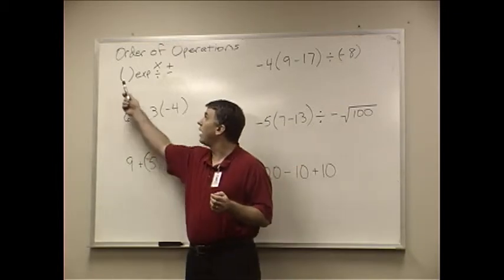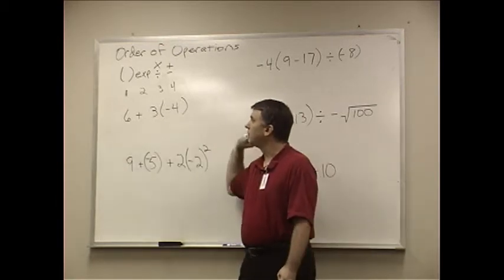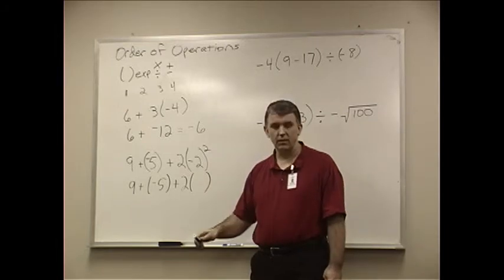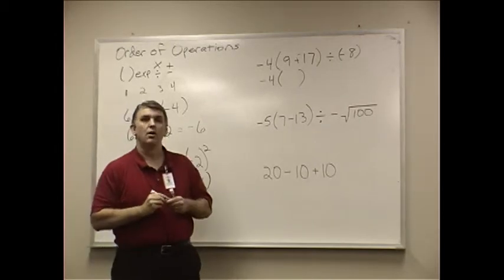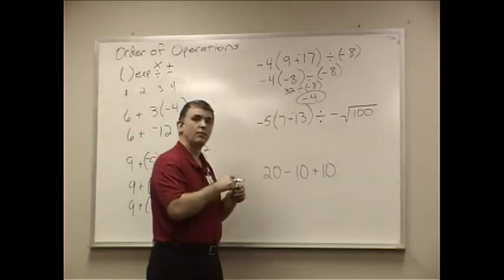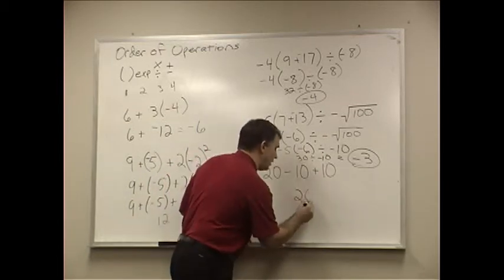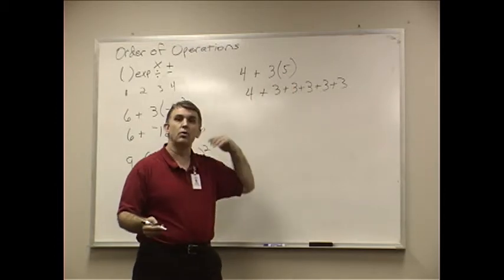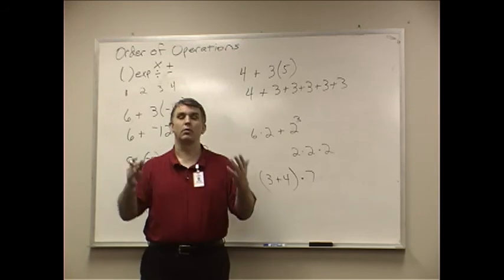FOM W1e Order of Operations 01